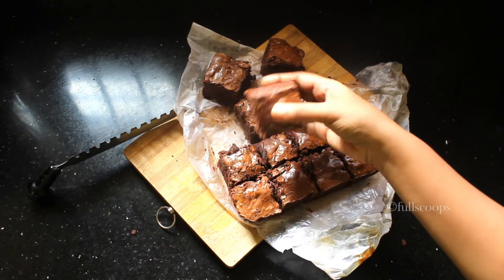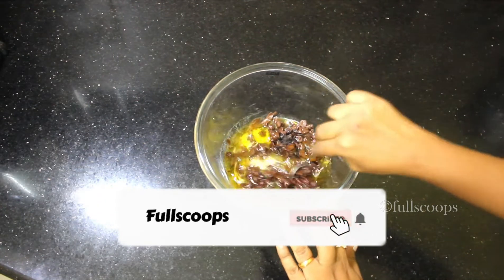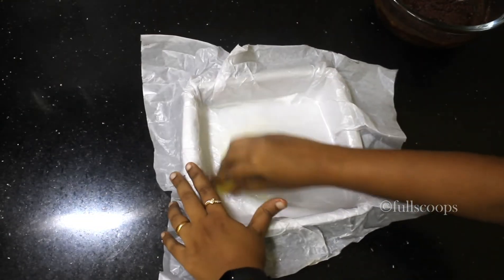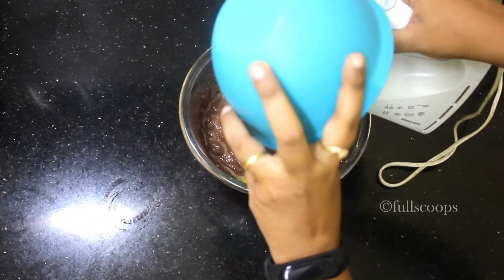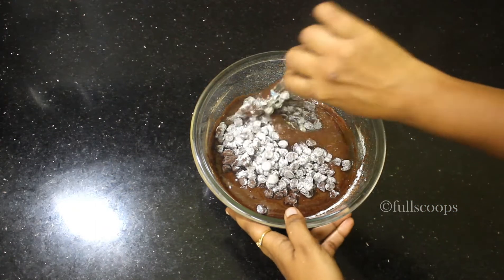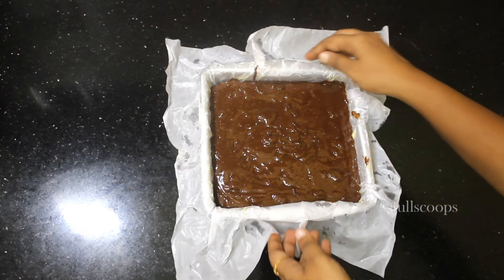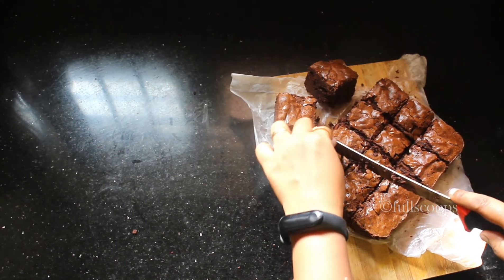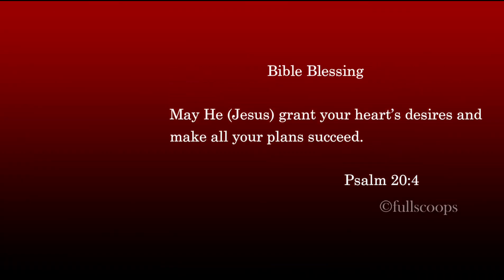Triple Chocolate Fudge Brownies | Fudgy Brownies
How to make Triple Chocolate Fudge Brownies - In this video we will see how to bake these intensely fudgy and chocolaty brownies.

Ingredients
Butter - 1/2 cup (115gms)
Semi sweet chocolate - 228 gms
Unsweetened cocoa powder - 2 tbsp (16gms)
Granulated sugar - 3/4th cup (150gms)
Brown sugar - 1/4 cup (50 gms)
Eggs - 3
All purpose flour / maida - 1/2 cup + 2 tbsp (80 gms)
Semi sweet chocolate chips - 1 cup (180 gms)

- Beulah Arun